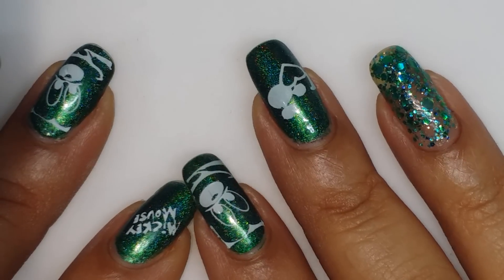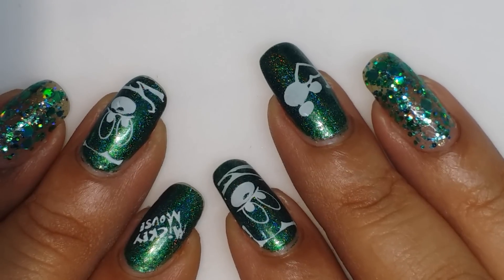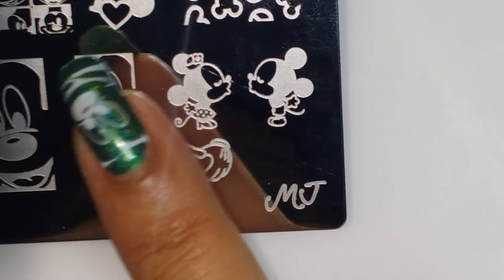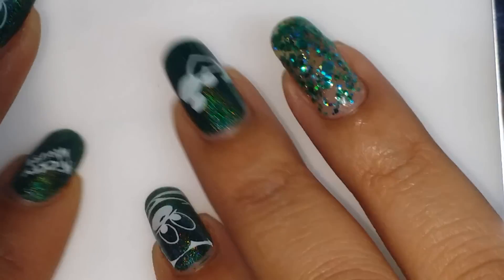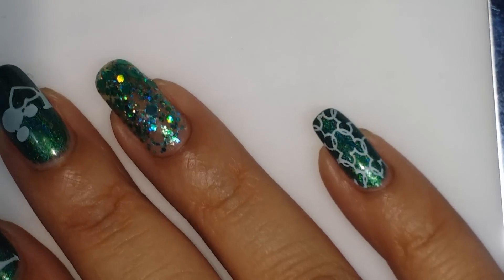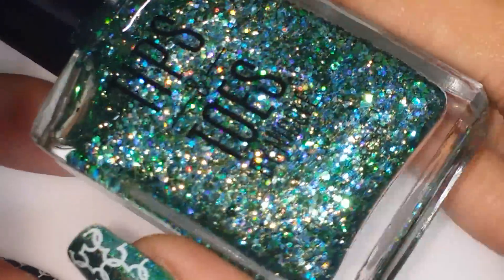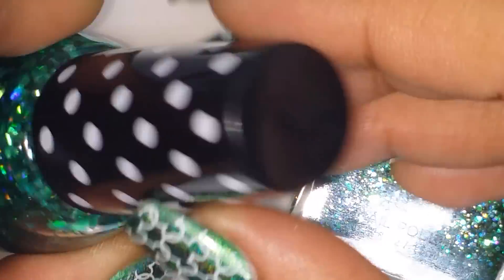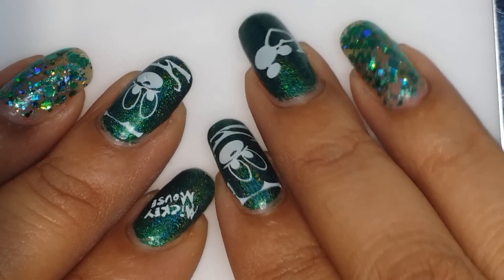Nail Stamping Time- My Mickey Mouse inspired mani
Hi guyz, here are my Mickey Mouse mani I did for Christmas Day at the park.  Hope you like.